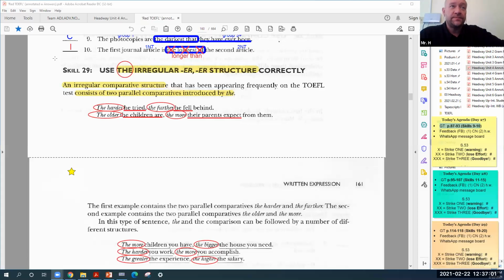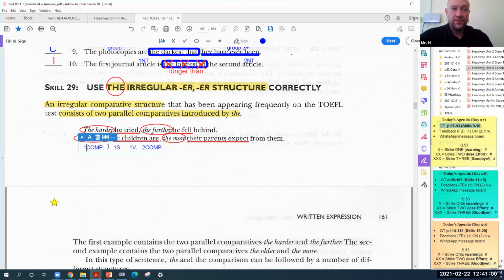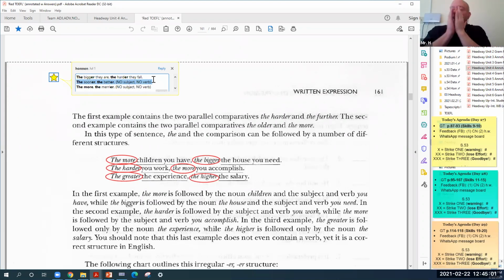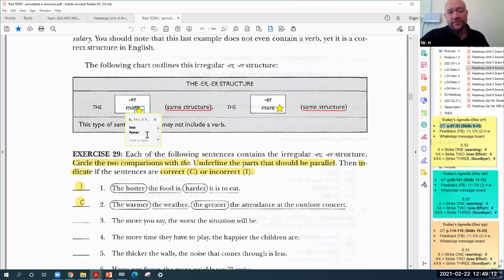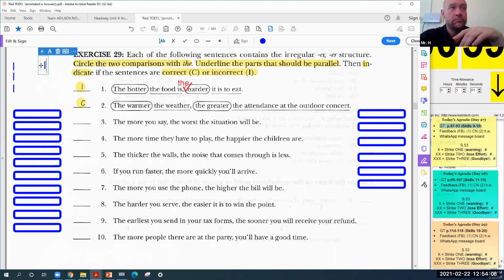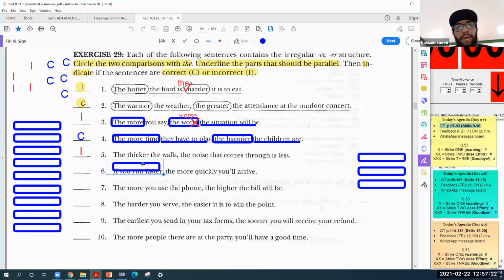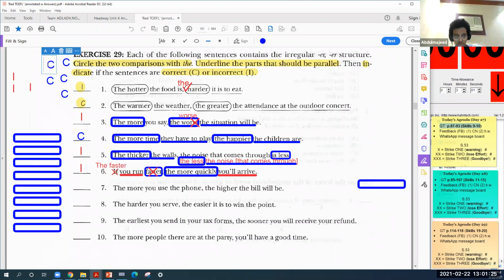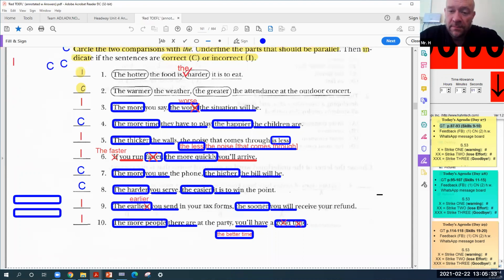Written Expression Skill 29 [p.160-161]